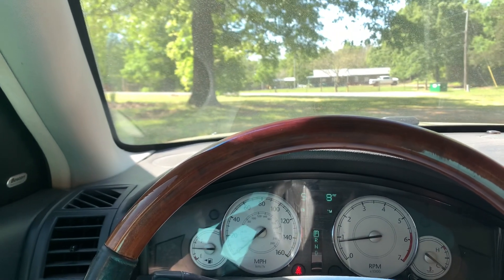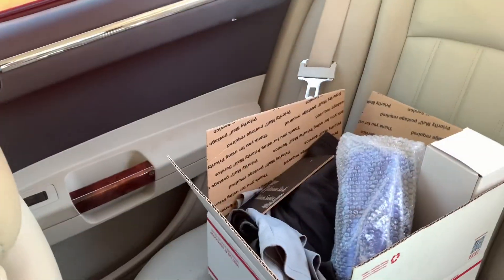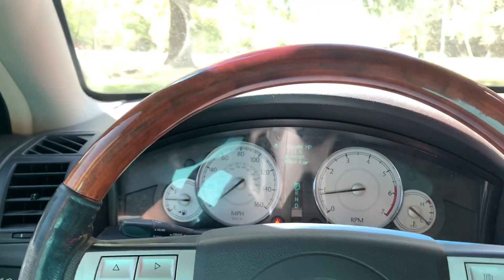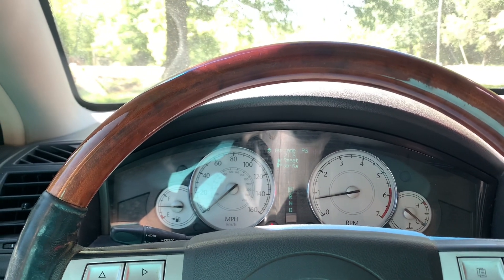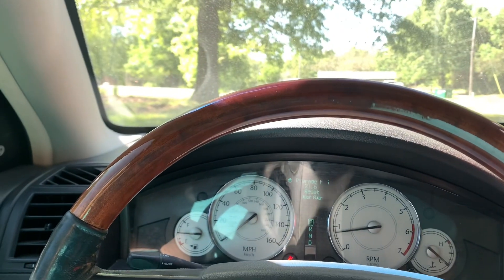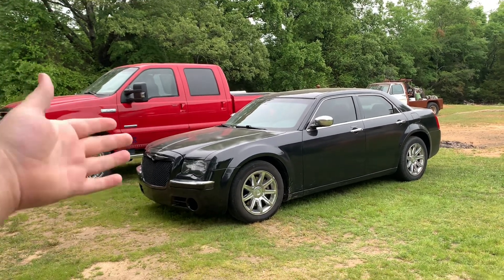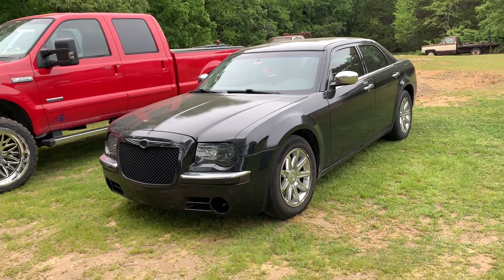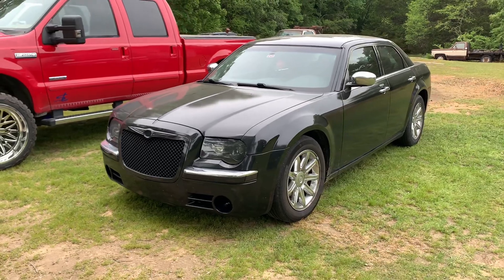DO @ColdAirInductions COLD AIR INTAKES ACTUALLY IMPROVE FUEL MILEAGE?